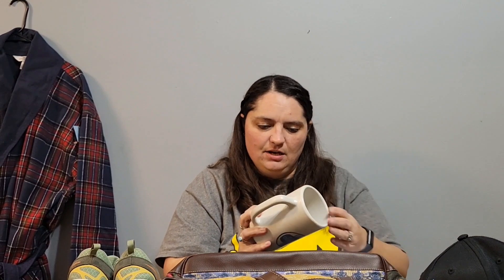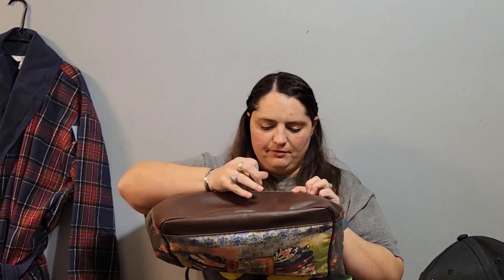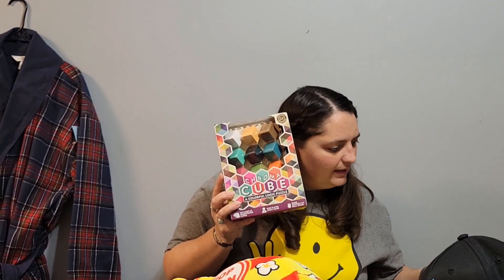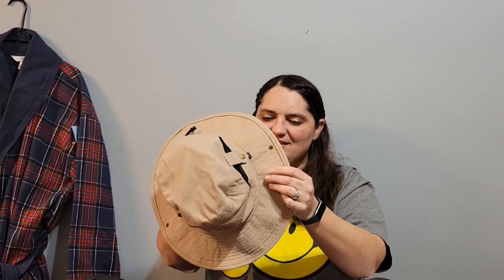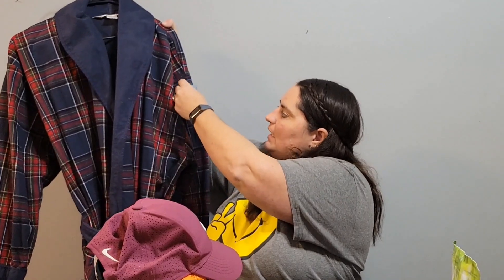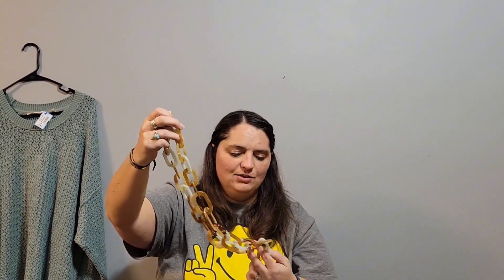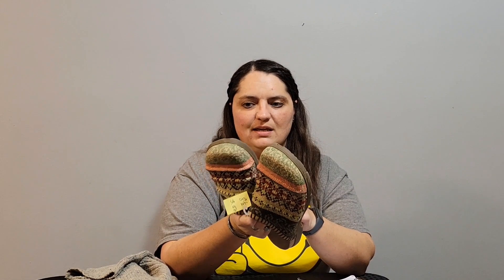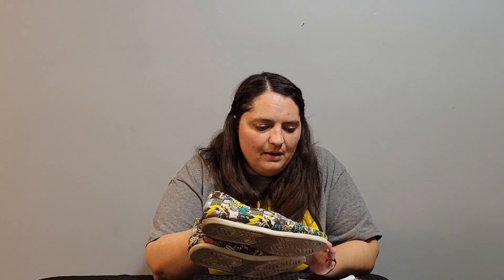Check out this haul! Over $1000 in profit!!